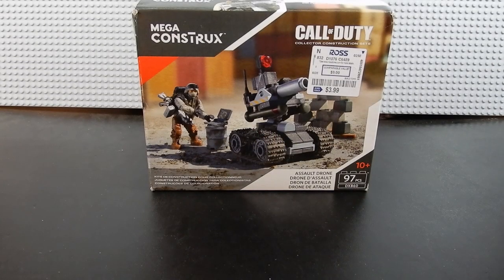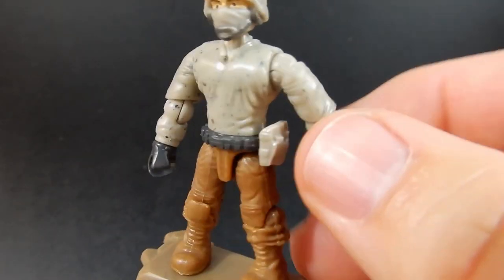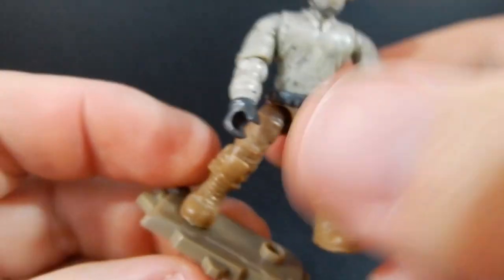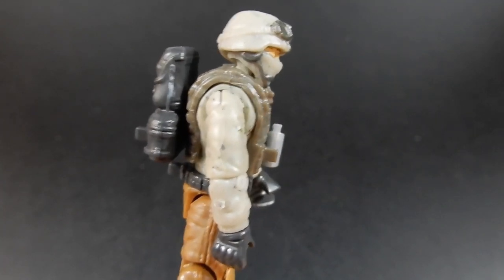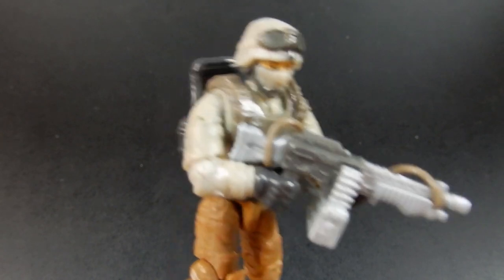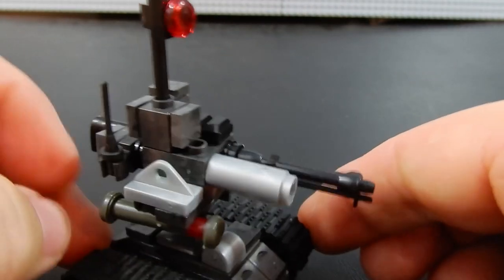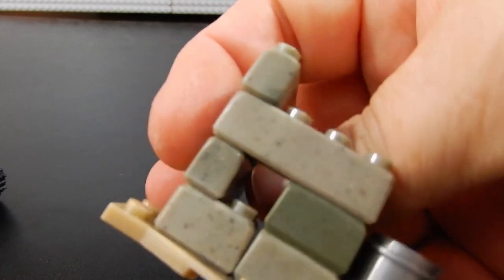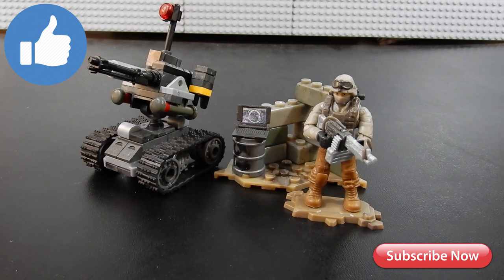MEGA Construx Call of Duty Assault Drone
Mega Construx
Call of Duty
Drone Assault
97 pcs
1 micro action figure
Retail $10 US
Released 2017